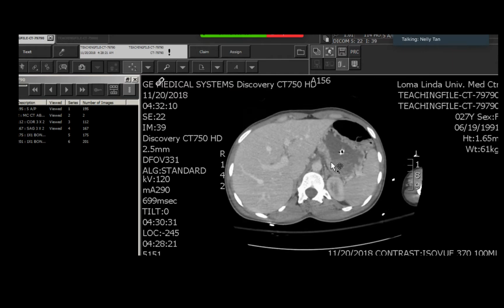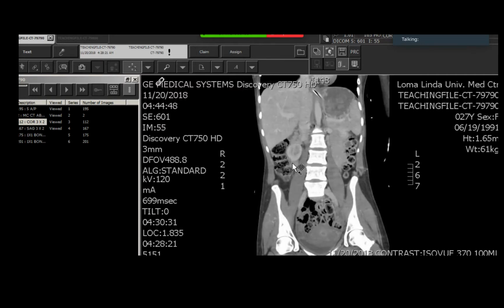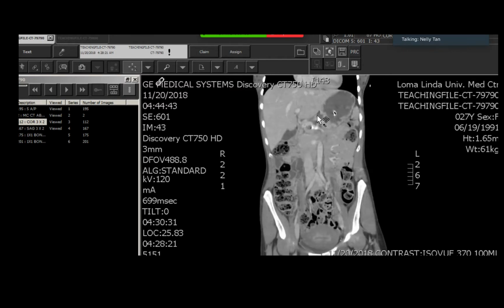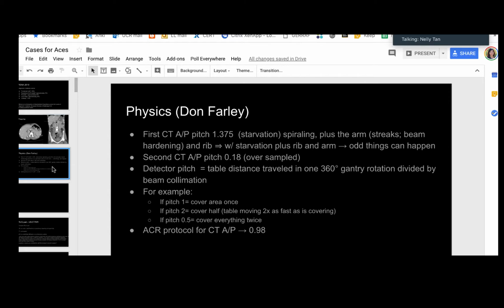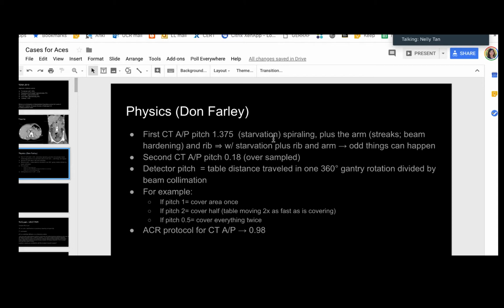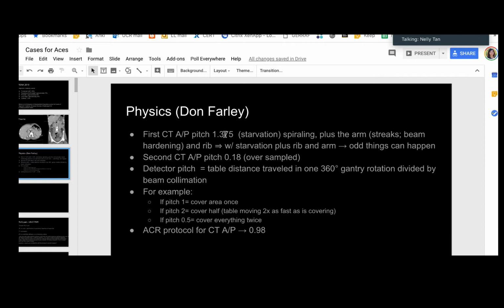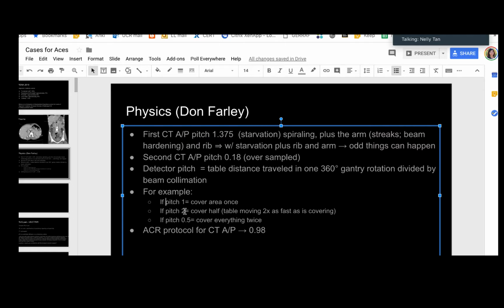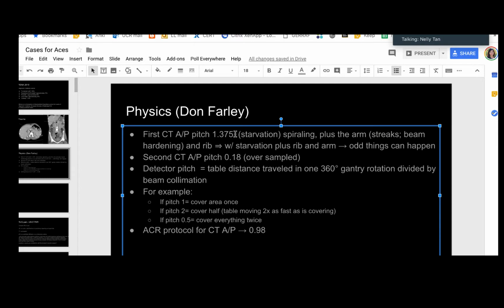CT artifact from photon starvation